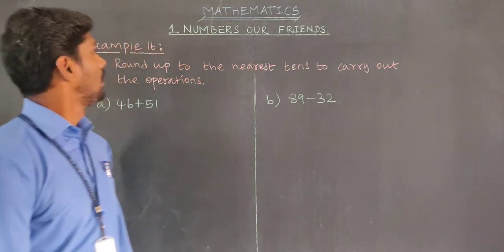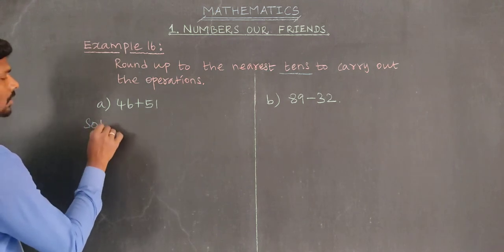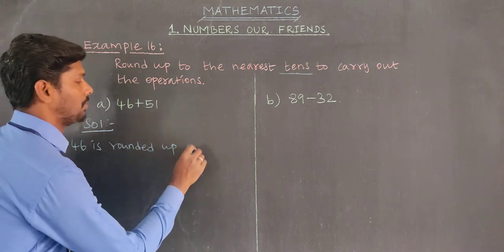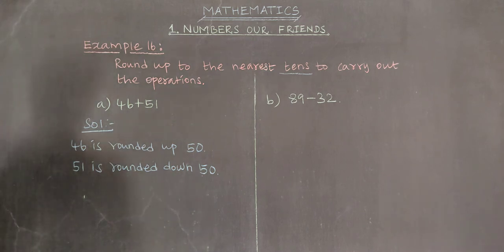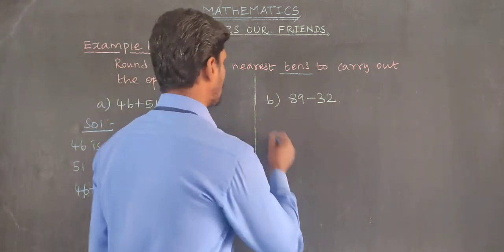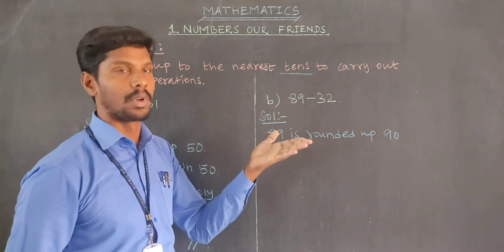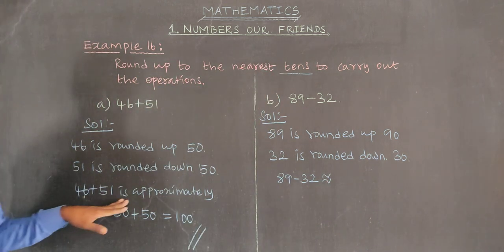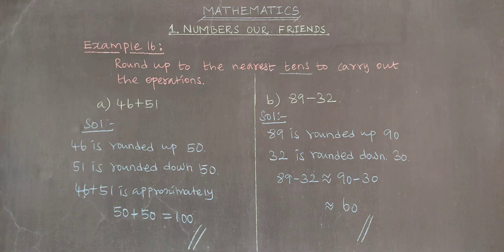Chapter 1 Example 16 a,b Oxford Class 6 Mathematics